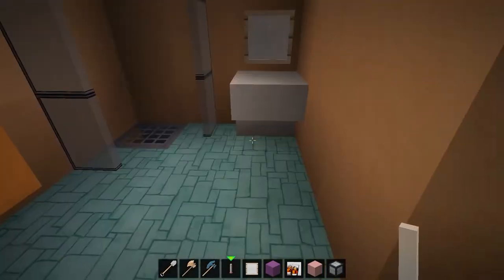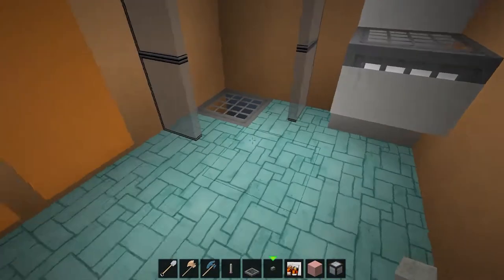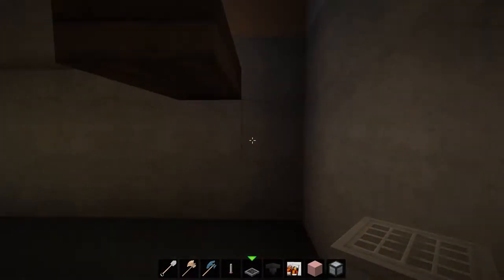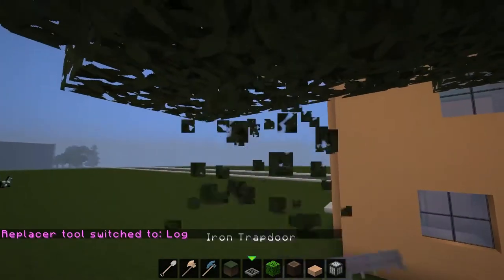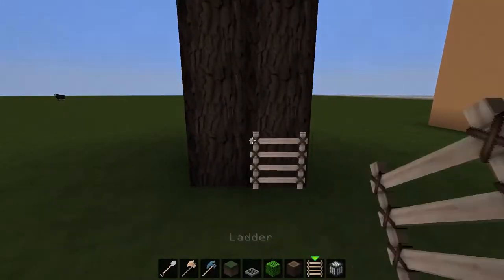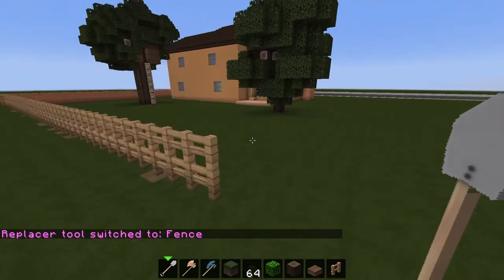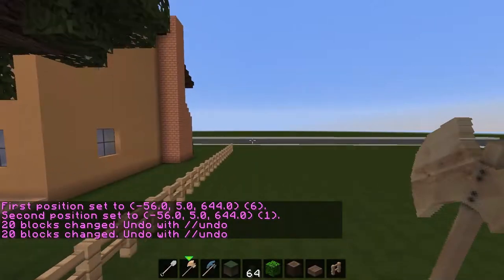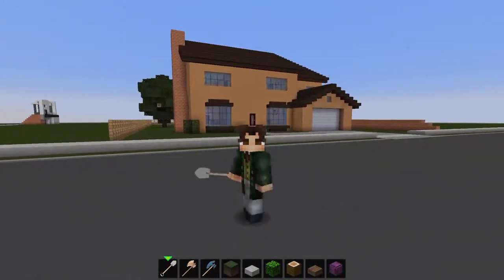"The Simpsons" House - Part 4 (Finale) | Bit by Block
RE-RELEASED EPISODE
We wrap up The Simpsons house on this episode by finishing the interior decorating and landscaping!